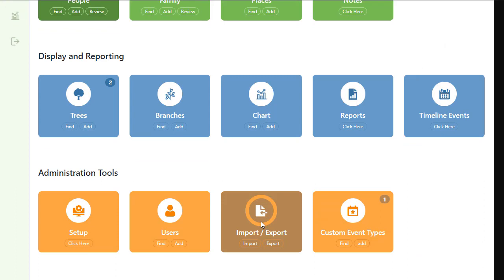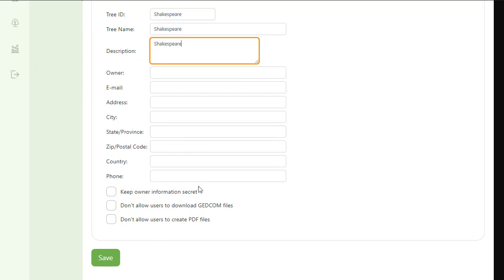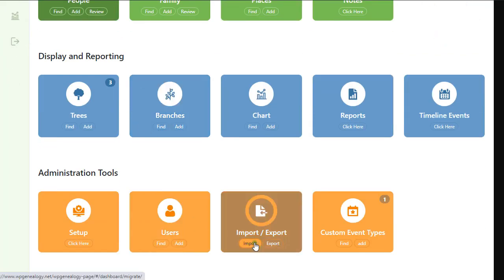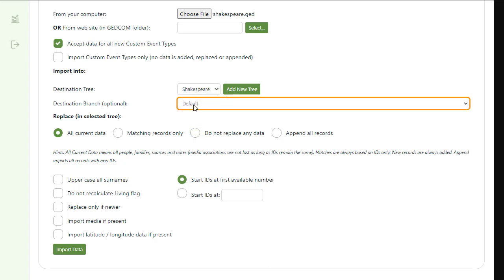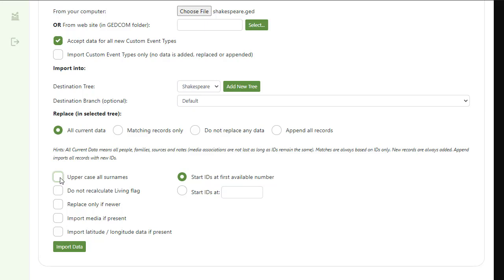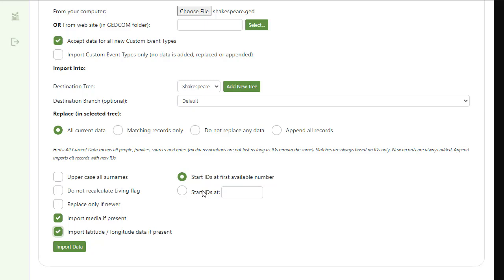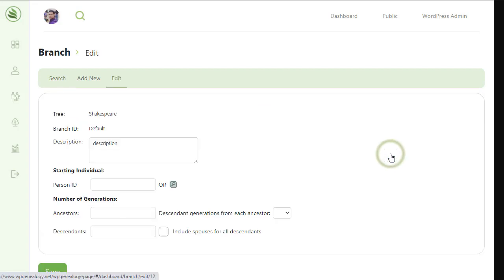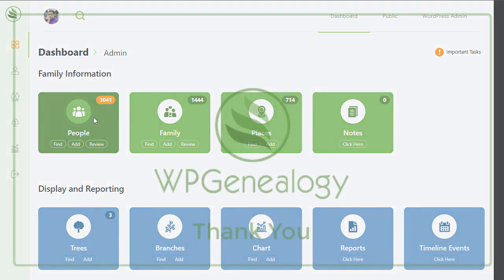Import a Gedcom file into WPGenealogy.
How to import a Gedcom file into WPGenealogy.

WPGenealogy is a leading family history and genealogical plugin for WordPress.